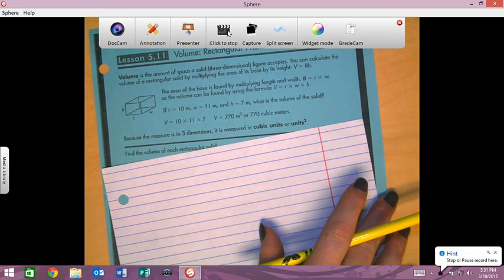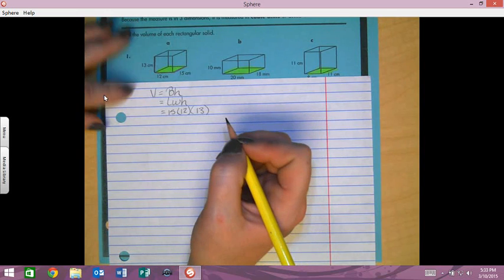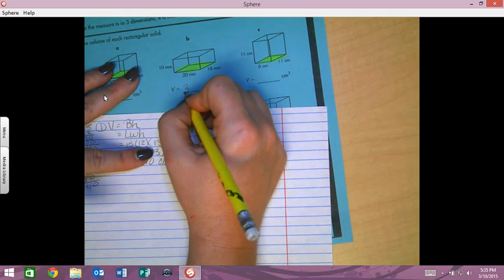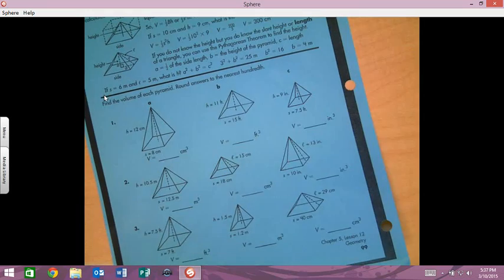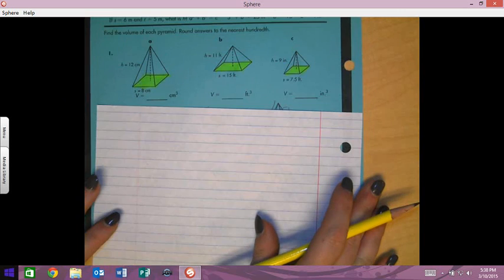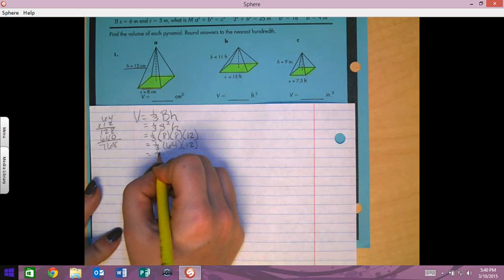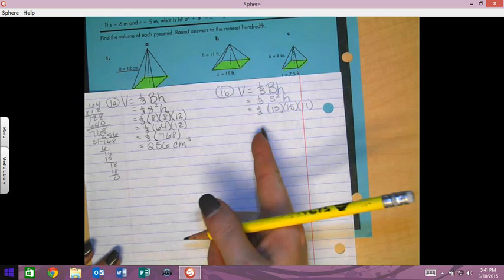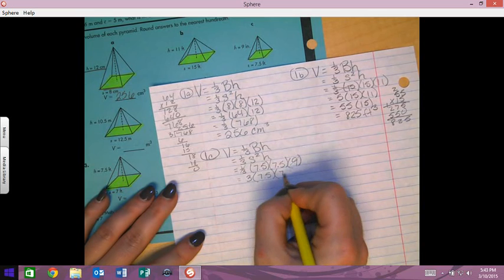Vol Prism & Pyramid